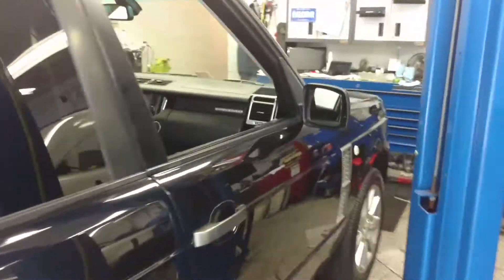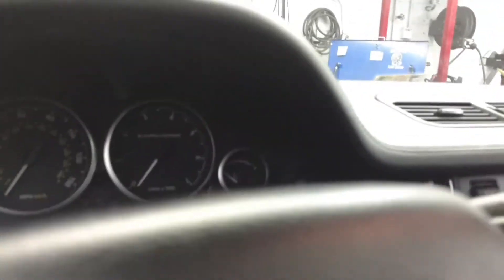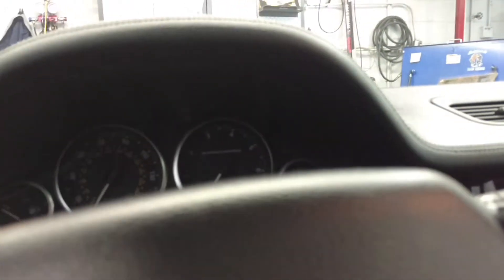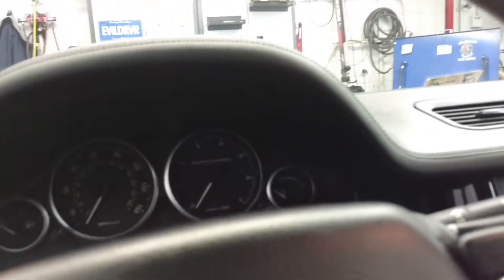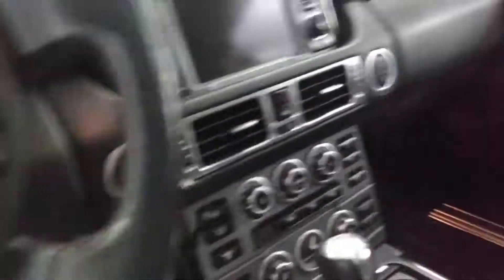Gage Car Reviews Episode 76: 2008 Land Rover Range Rover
A tank and a SUV mix